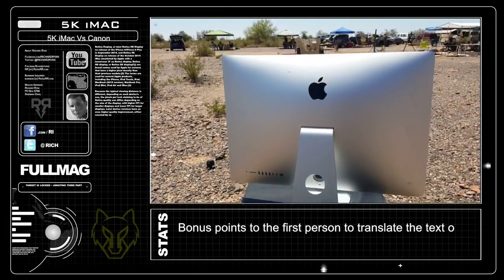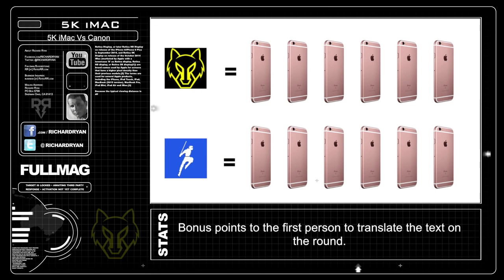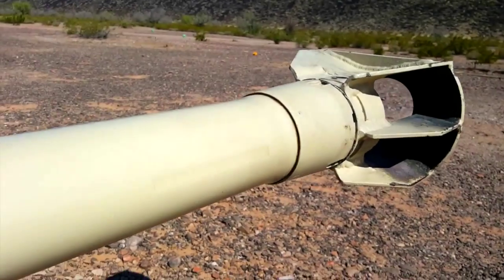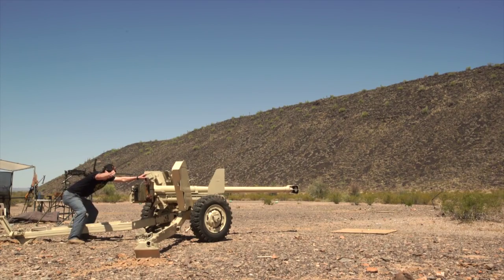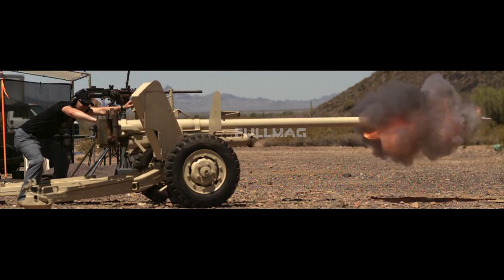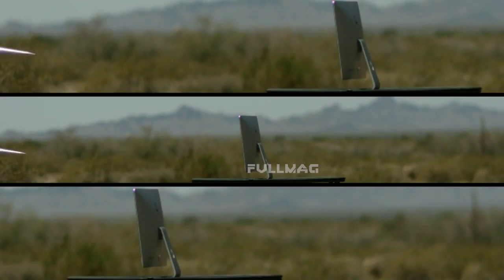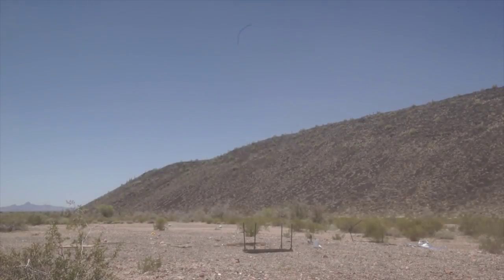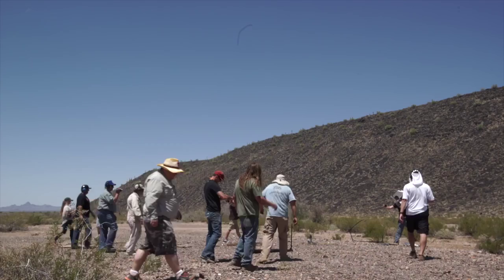5k iMac vs 90mm Cannon